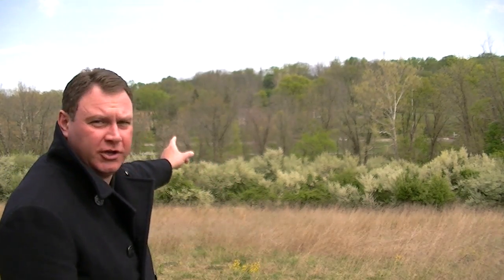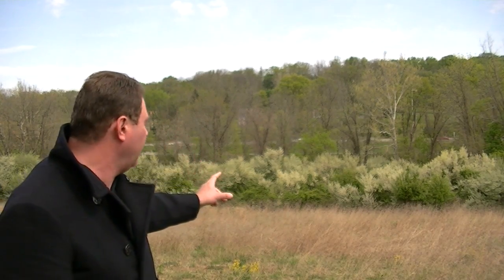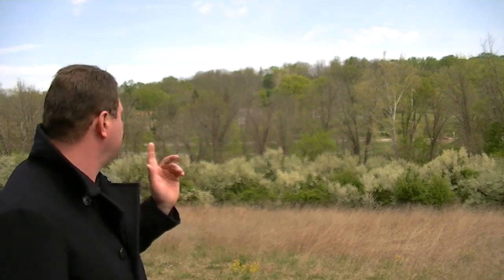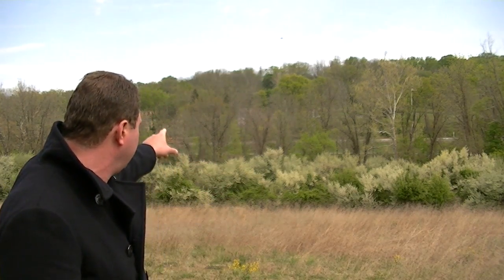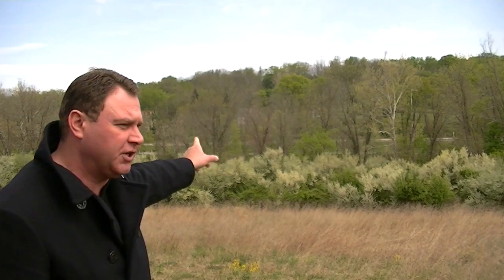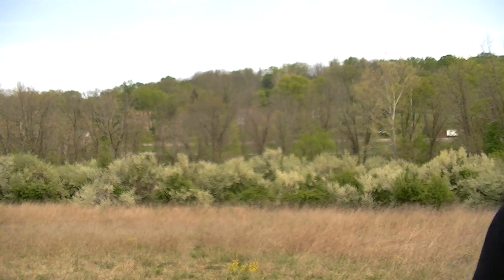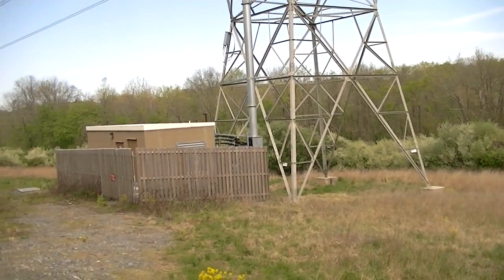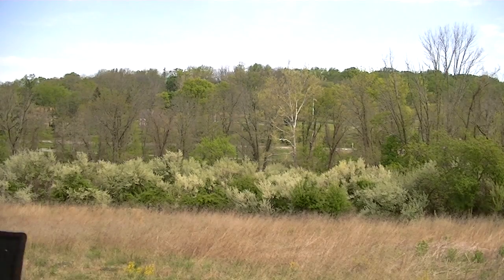Battle of Brandywine Mount Washinton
Mount Washinton